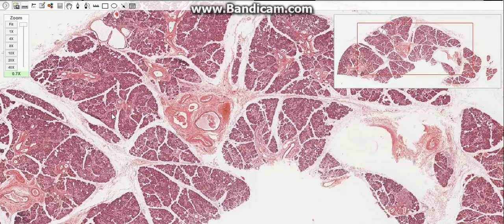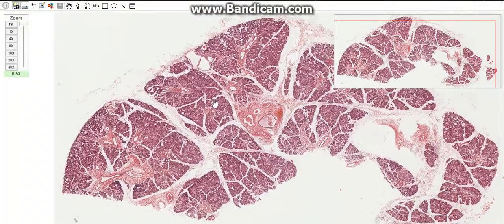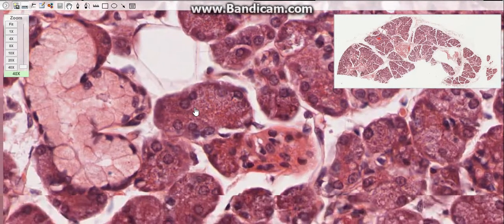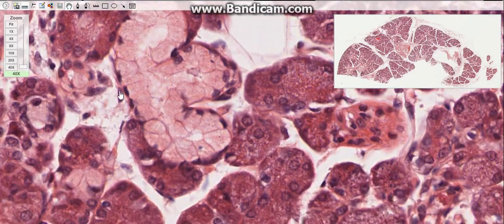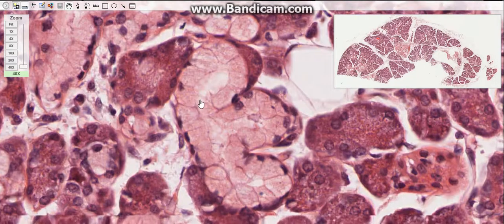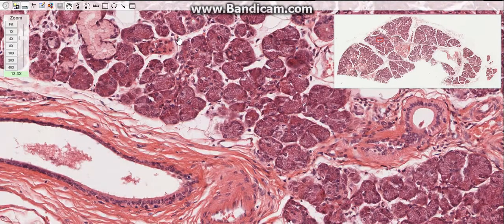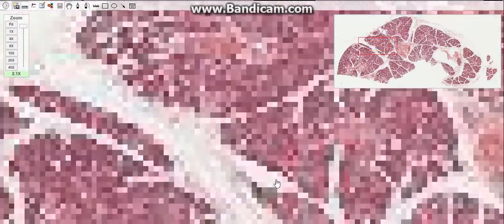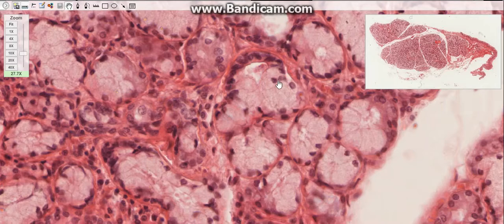Histology Of The Salivary Glands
A SHORT TUTORIAL ON THE SALIVARY GLANDS AND THEIR HISTOLOGICAL STRUCTURES !!!